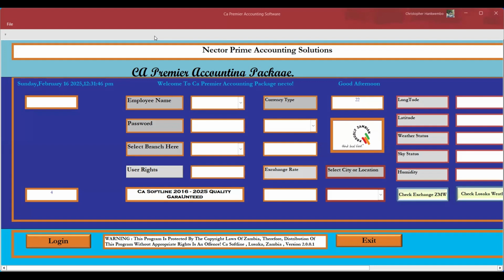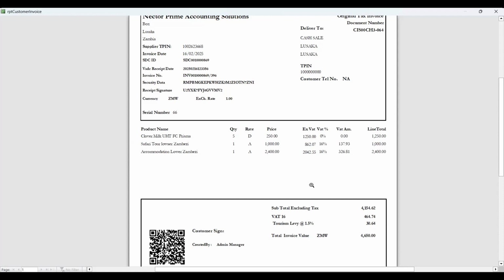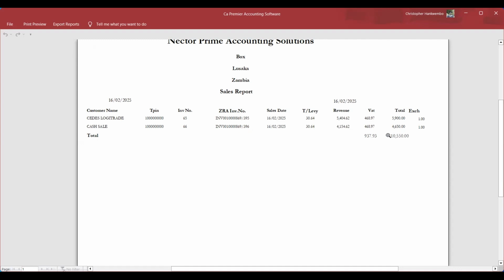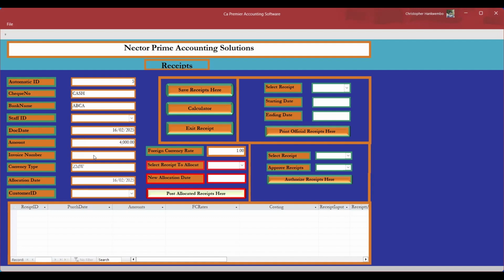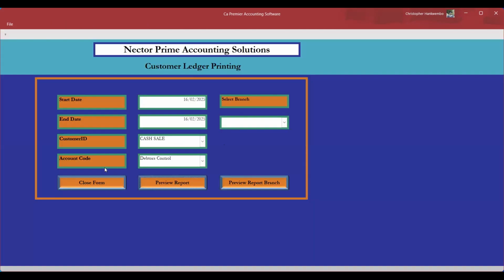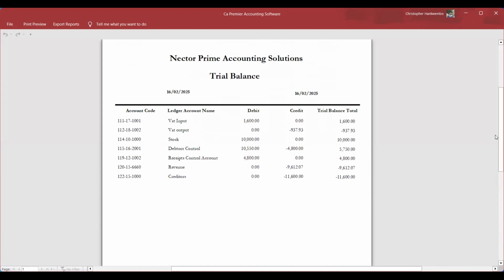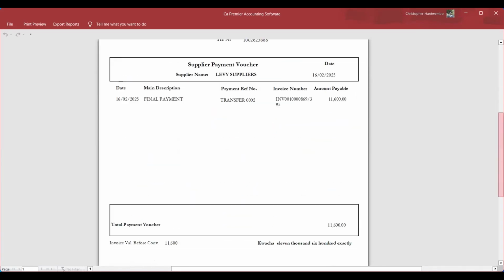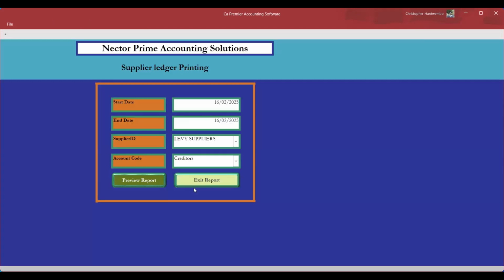Ca Premier New Sales Accounting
This video  is meant for our clients